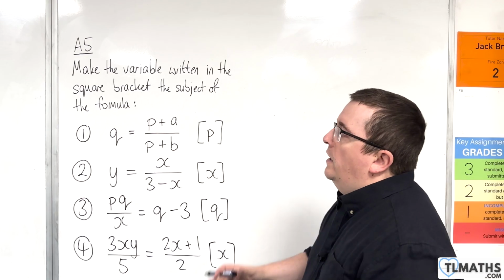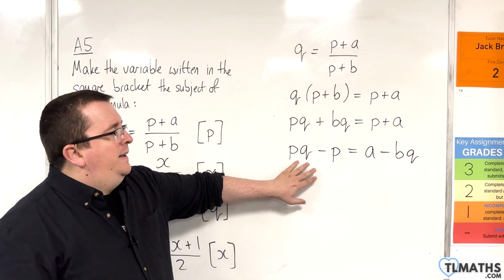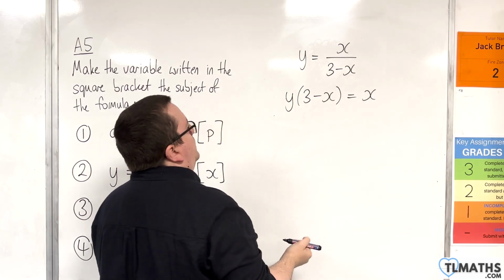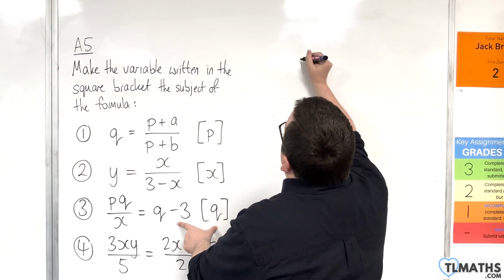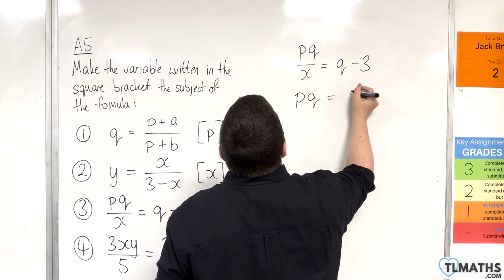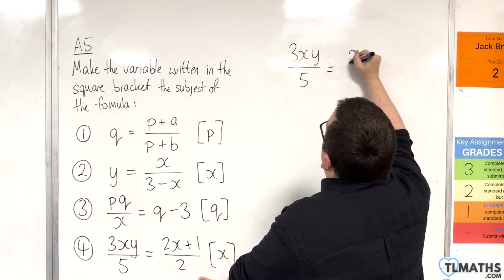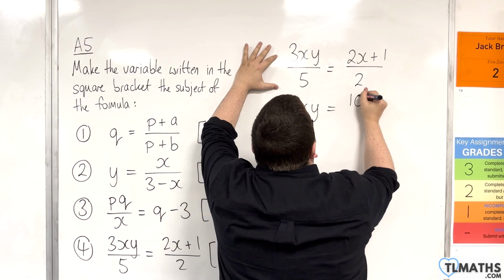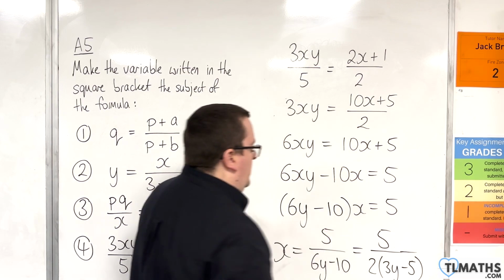GCSE Maths: A5h-19 Changing the Subject Examples Part 7